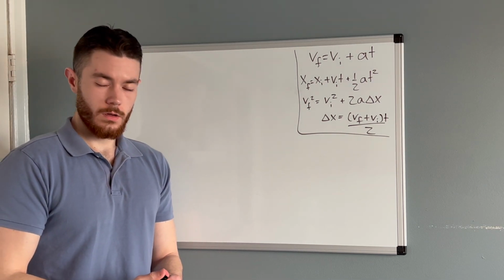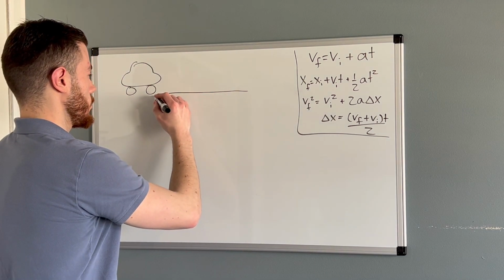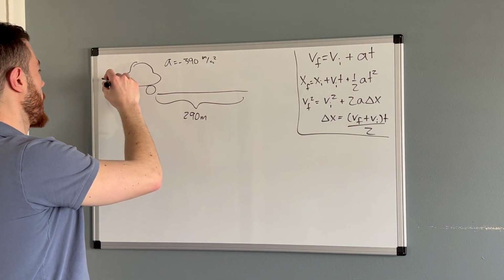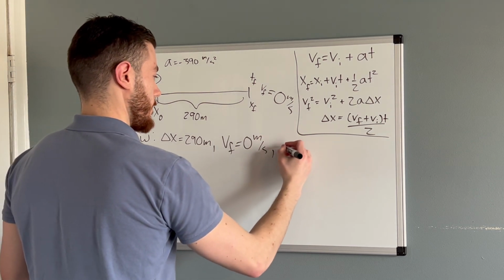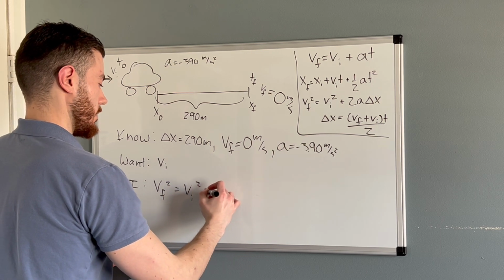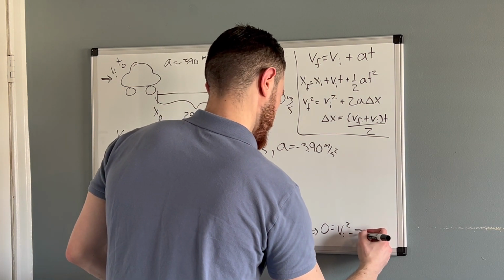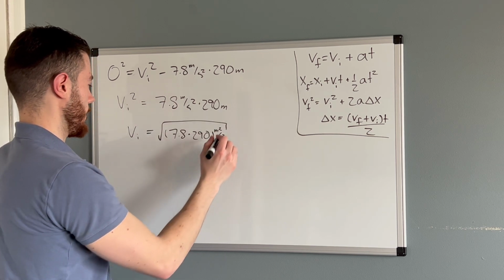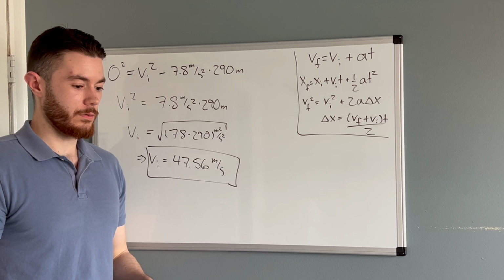Simple One Step Kinematics Problem Solution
Solving a simple example problem using the four kinematics equations of physics.